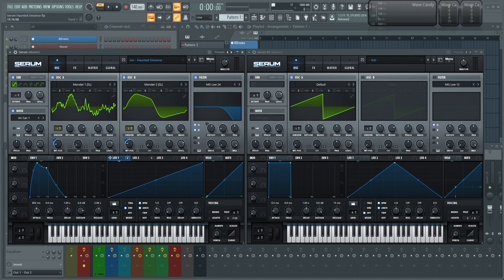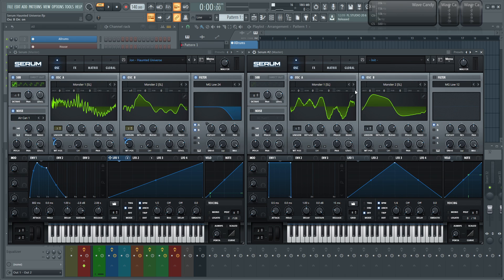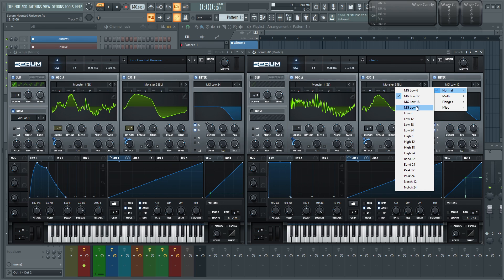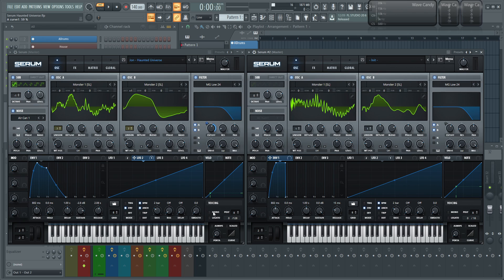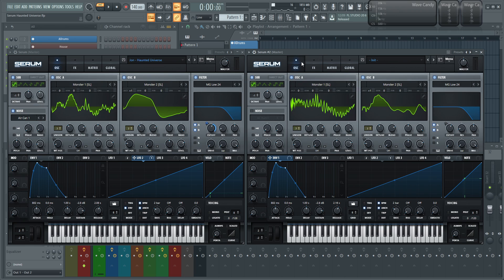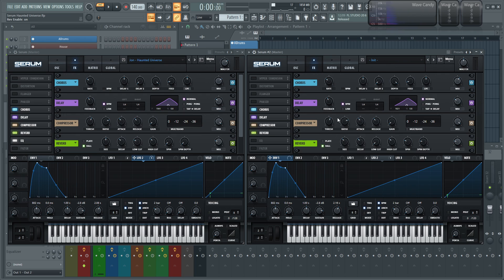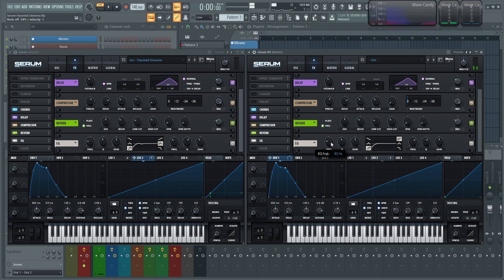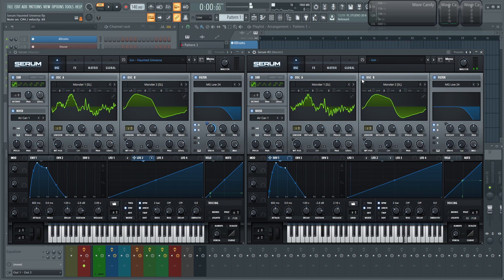How to Haunted Universe Pad | Serum Sound Design Tutorial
In this serum sound design tutorial we will create a creepy haunting sounding pad!